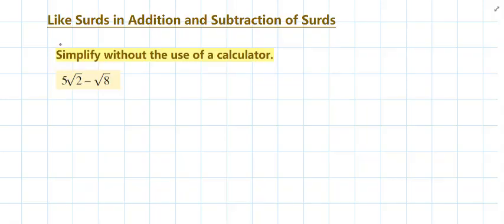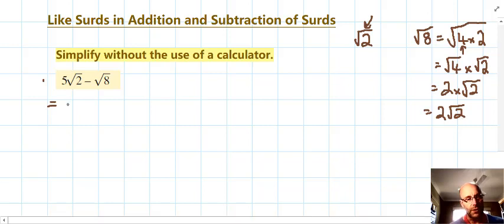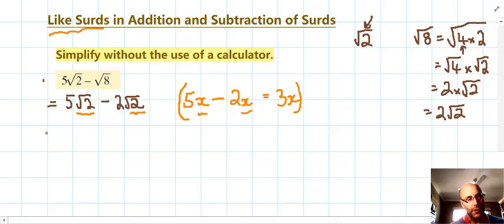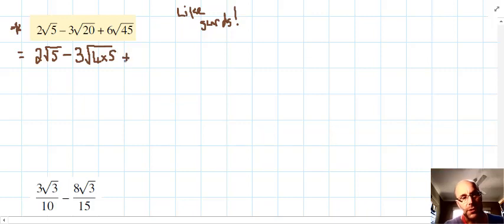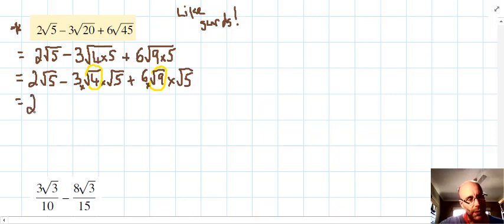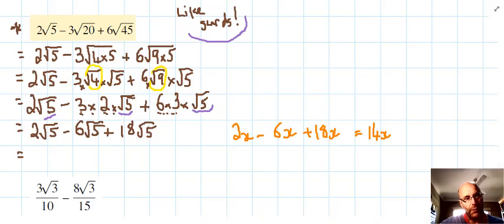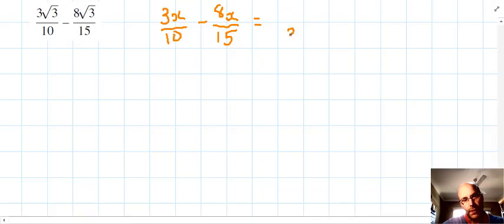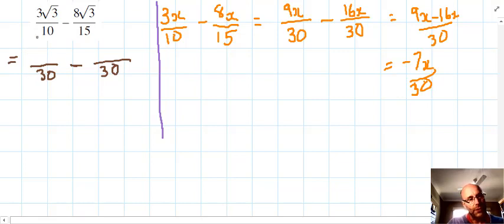Like Surds in Addition and Subtraction